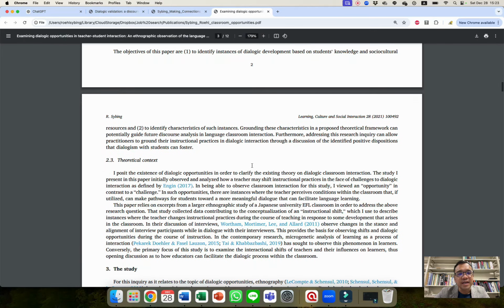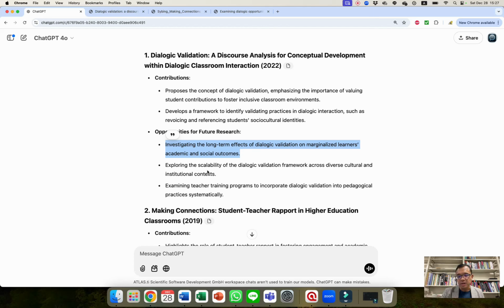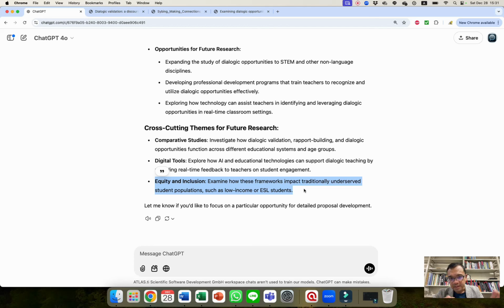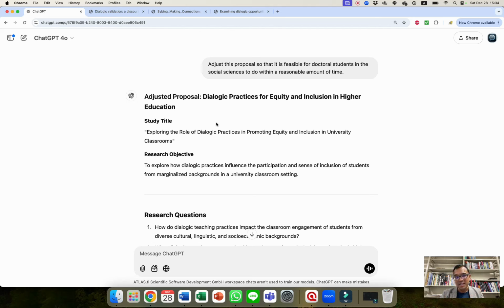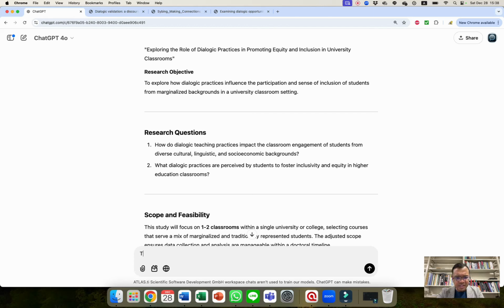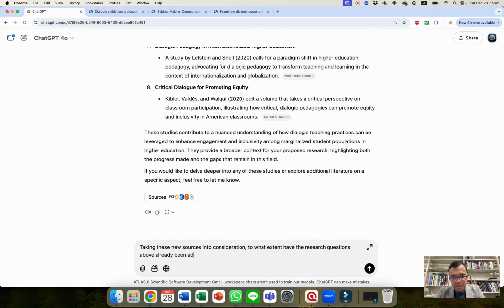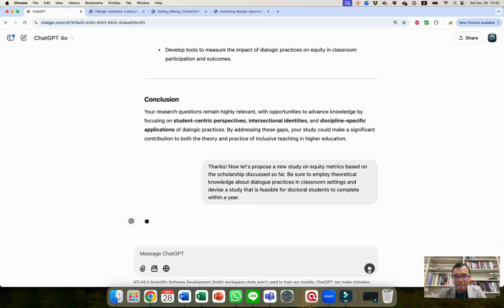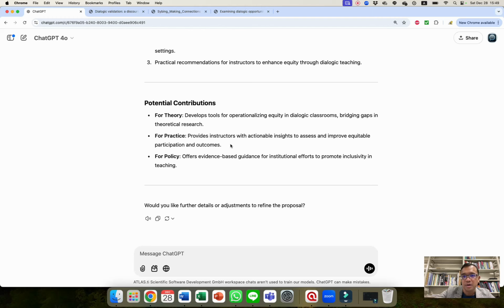Using ChatGPT to Inspire New Research!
Need a head start on designing your next research project? In this video, we'll try out ChatGPT's ability to synthesize research and propose new research designs, as well as discuss the pitfalls and considerations of using generative AI in social science research.

DocWork is the place for all your questions about doctoral education and research in the social sciences. Roehl Sybing has a PhD in Education from the University of Massachusetts Amherst with a focus on ethnographic research and classroom interaction. Watch out for new videos exploring doctoral work, higher education, and sociolinguistics!